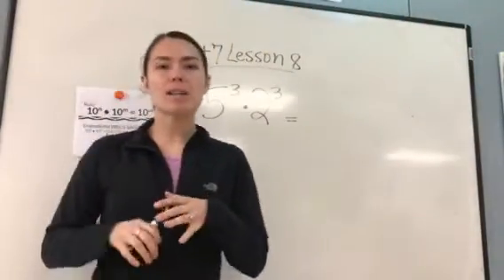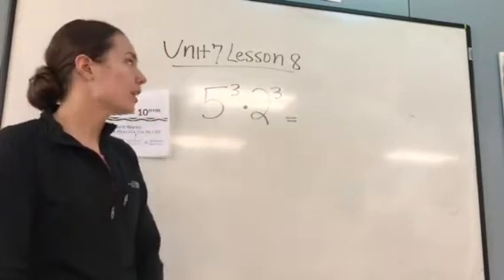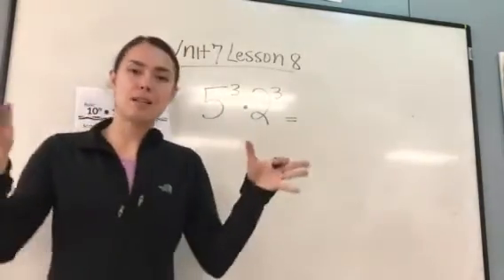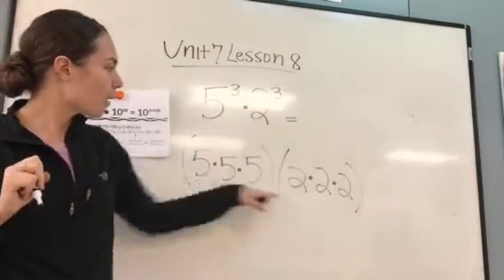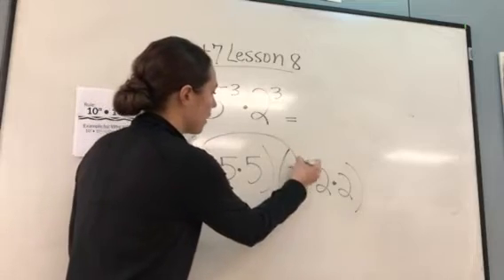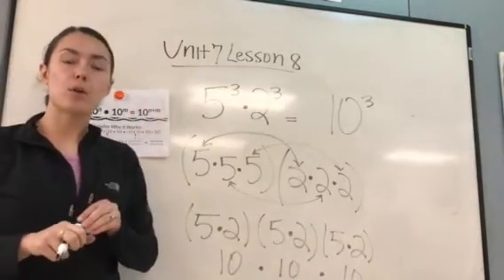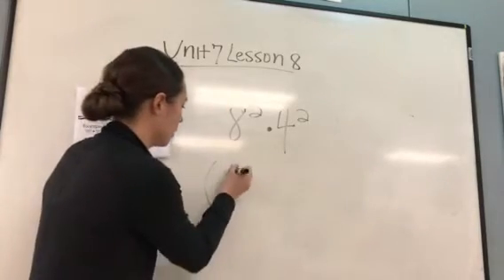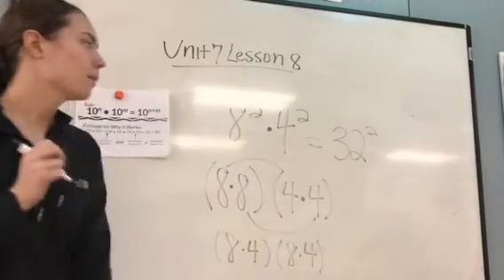Unit 7 Lesson 8 Summary